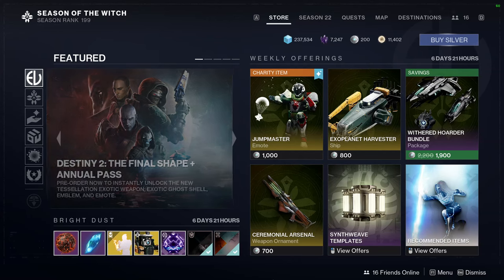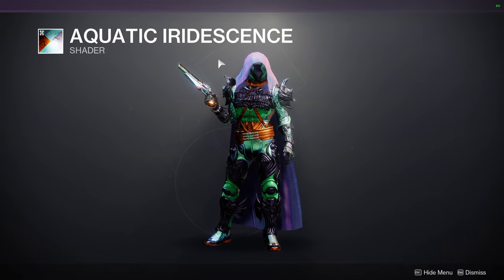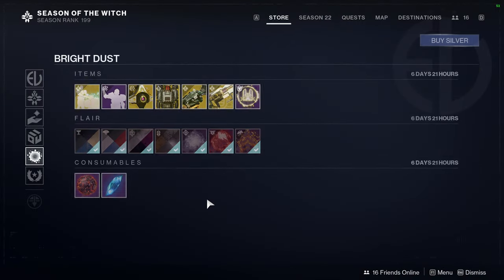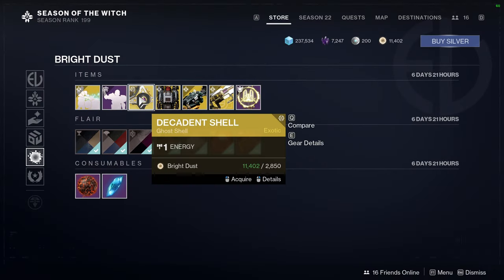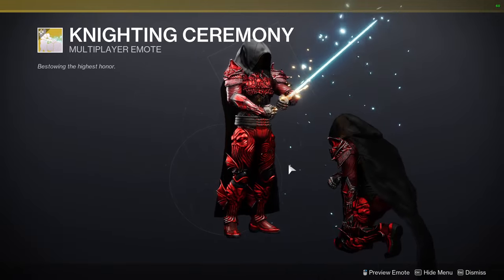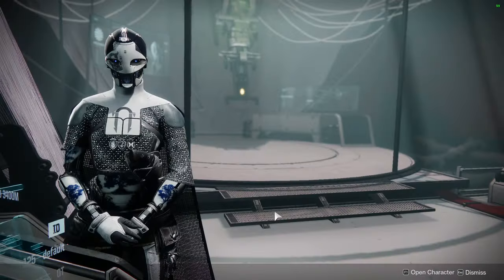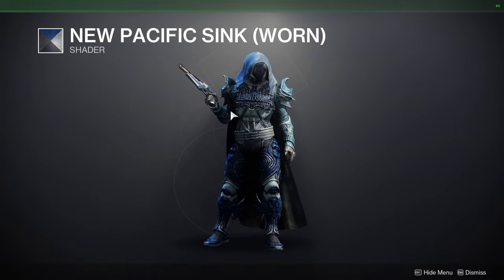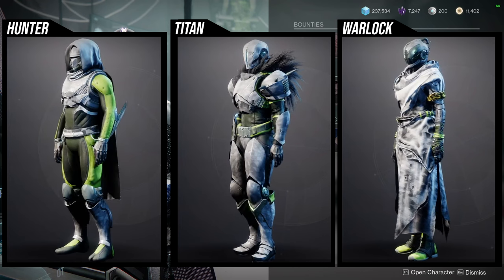Destiny 2: Week 12 Eververse and Ada-1 | Season of the Witch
Let me know what ya'll are gonna be picking up in the comments below!